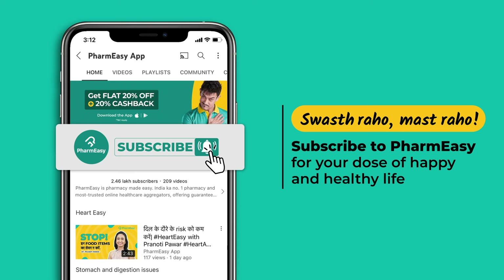Delicious Protein Rich Soya Chili Fry | हेल्दी सोया चिली ki recipe | @Saransh Goila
Healthy high protein Soya Chilli Fry to make your snacking time nutritious and delishaaas! Whether you are vegetarian, a non-vegetarian or a gravytarian or a vegan, this recipe is going to make anyone of any age drool! Wait no more, note down the recipe.

Recipe:

150g Mini soya chunks
3cups Water
2tsp Light soy sauce
Salt to taste
1inch Ginger
Bring the soya chunks to a boil.

Dressing for Soya Chili

1/4cup Rice wine vinegar
2tbsp Chili sauce
2tbsp Light soy sauce
1tbsp Jaggery powder
Mix well

All water should be completely soaked by the soya chunks.

- Heat a pan and add
- 2tsp Sesame oil
- 2tsp Garlic, chopped
- 1 Onion, diced
- 2 Green chilies, sliced
- 1/2 inch Ginger, chopped
- 1 Green capsicum, diced

Add the sauce & mix well.
Add the Soya chunks and toss on high flame.
Add 1/4cup water, mix well.
Add crushed black pepper to taste, a handful of spring onion greens & 2tsp of chopped coriander mix well.
Add 1 tbsp corn flour slurry, mix well. Adjust the seasoning by adding salt to taste.
Serve hot

Nutrition value per serve
Energy - 217 kcals
Carbs - 20.5 gms
Protein - 7.5 gms
Fat - 12.5 gms